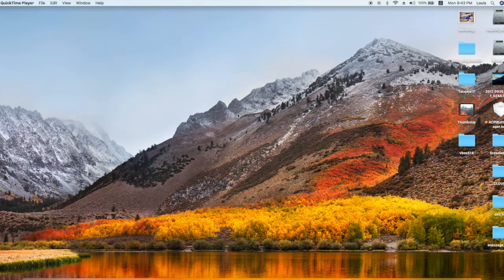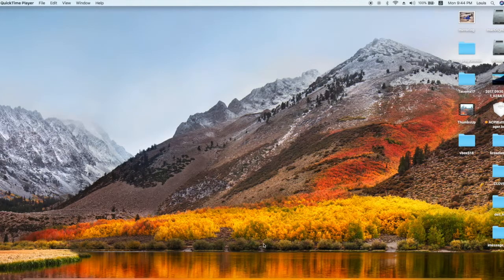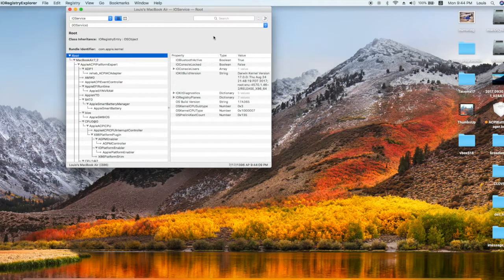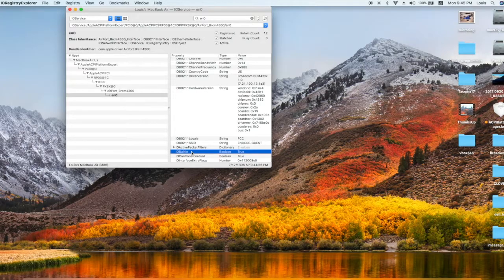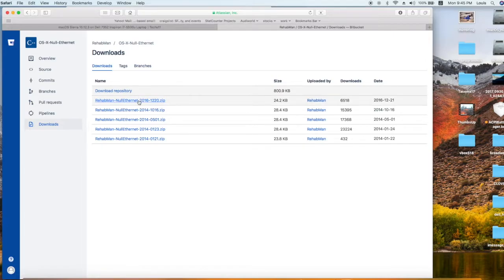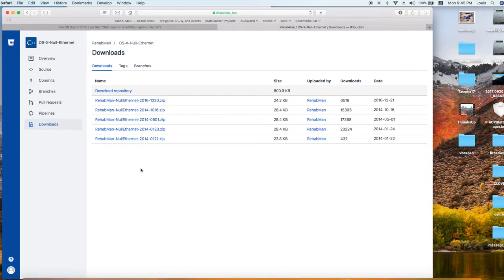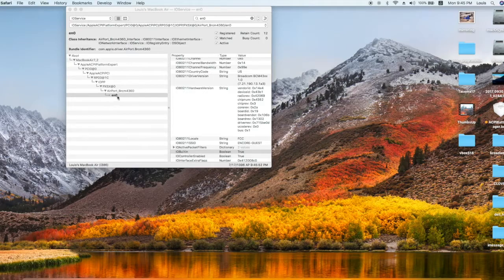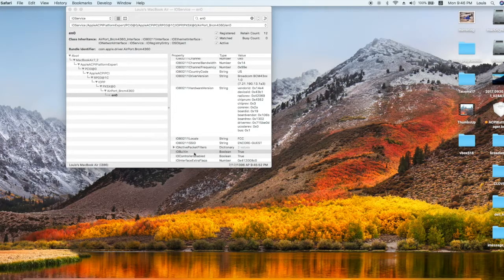How To Create en0 Builtin for iMessage without Ethernet builtin on macOS High Sierra